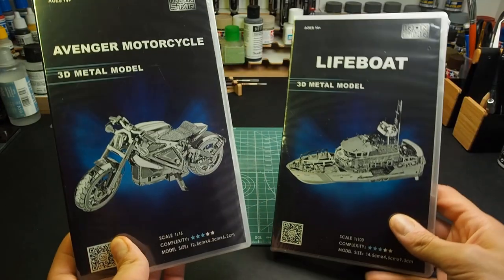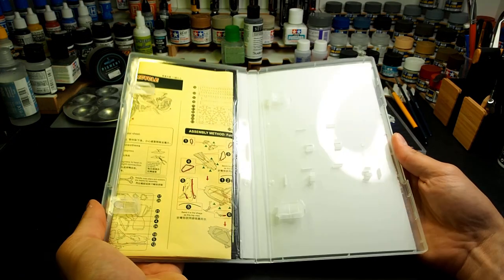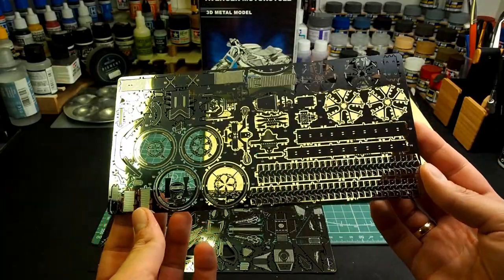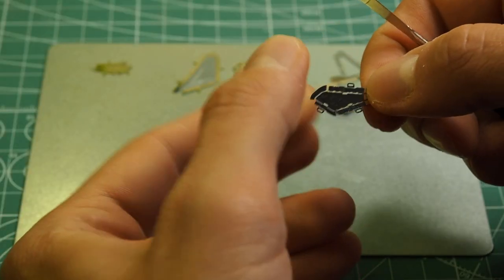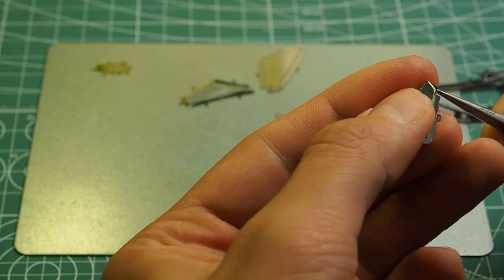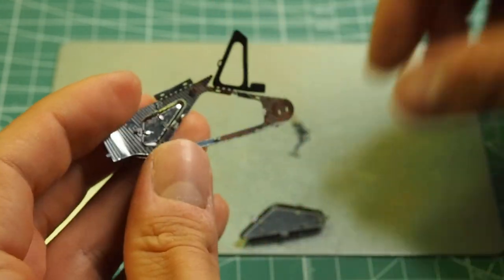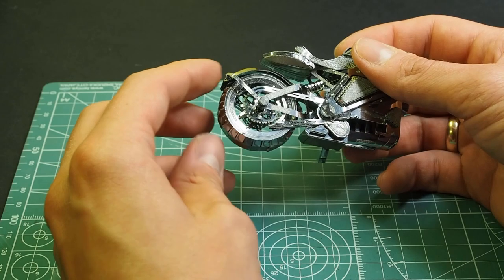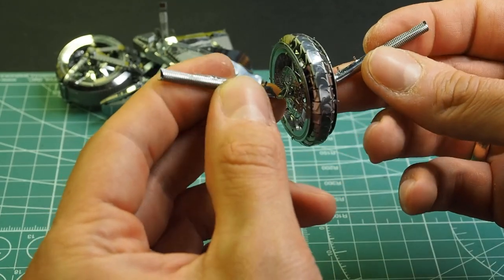Metal Models - How to assemble?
Metal Models
How to assemble metal models?
Is it quick and easy?
In this short review I'm showing You how to assemble two metal models - motorcycle and coast guard boat. I'm talking about the assembly and the difficulties I encountered while making it.
Sounds interesting? Then check it out :)